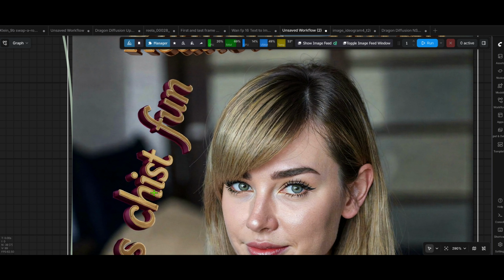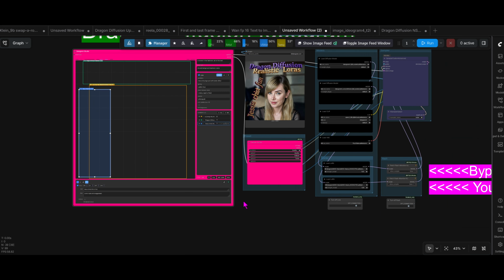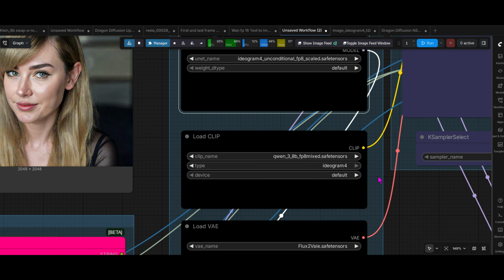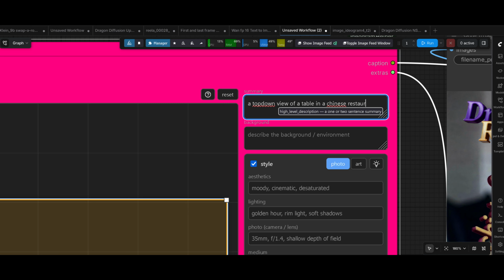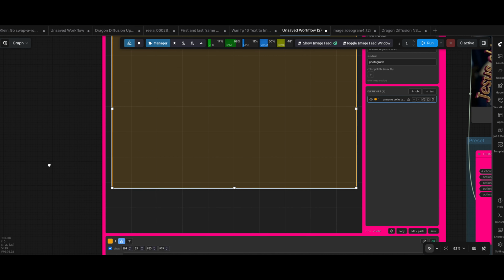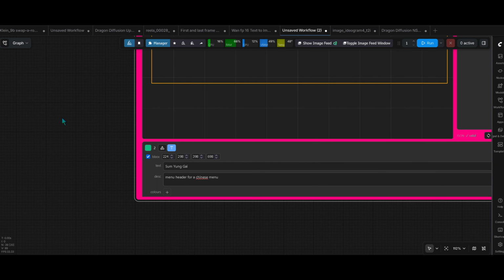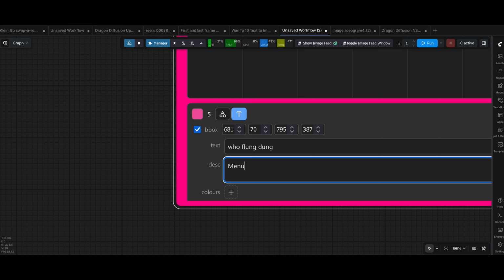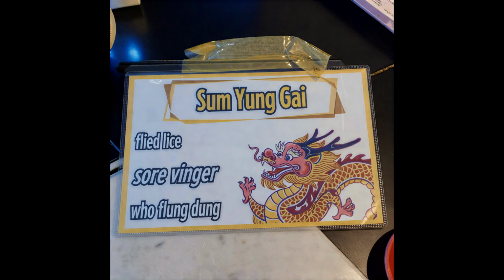Comfy Ideogram made easy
This video showcases Ideogram 4 open source model. I demonstrate how to easily prompt and make json prompts with custom nodes. This model is the death of the graphic design industry.